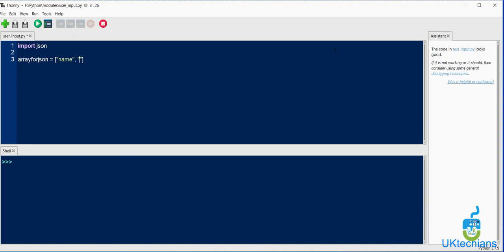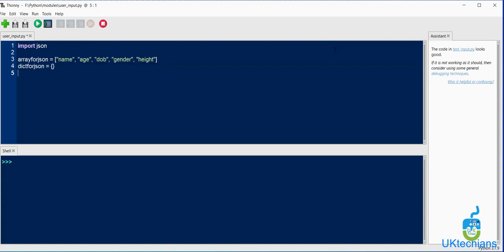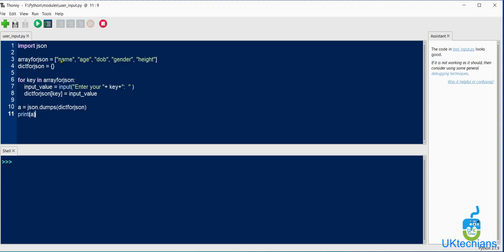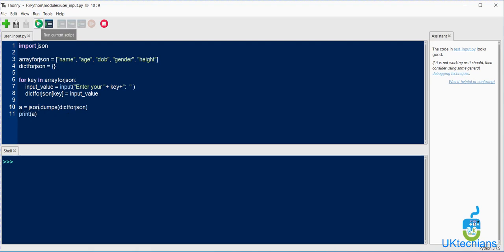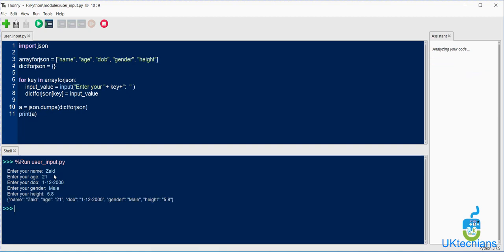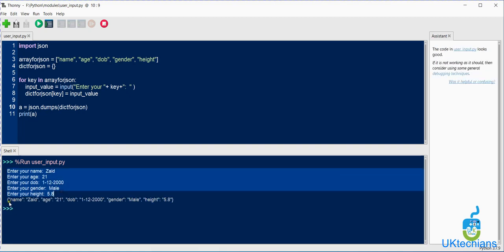Python Programming | Input Field in Python | Python 10th Tutorial-User Input & Json in Python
So here is a tutorial about Python User Input & Json
How to use JSON & take Input from user in Python check this out now :)

Follow: instagram/UKTechians